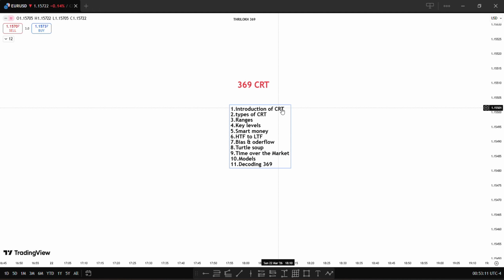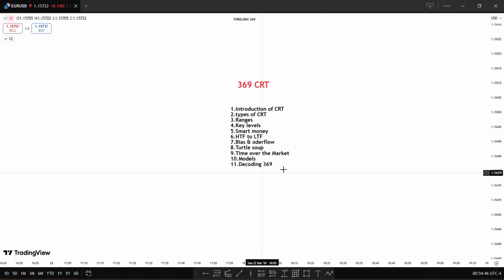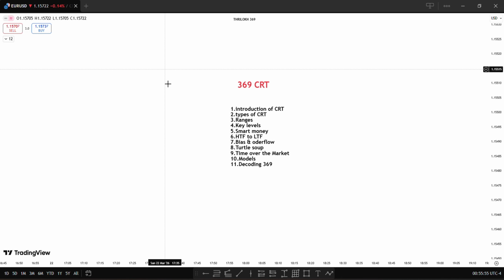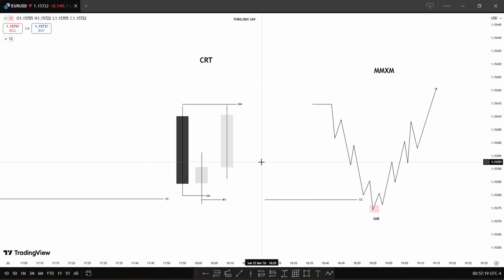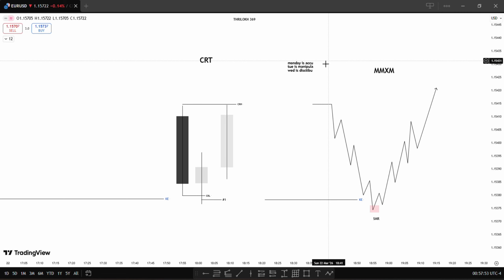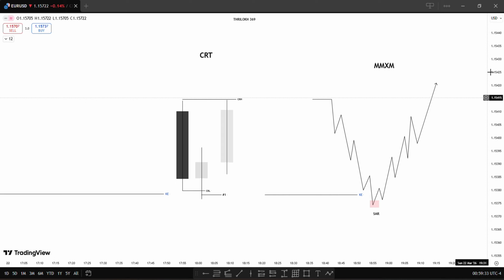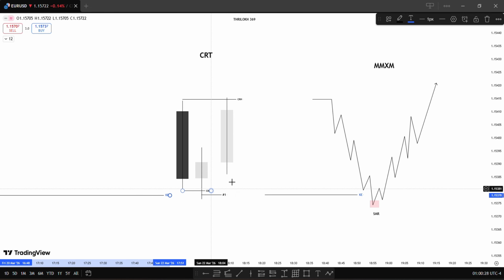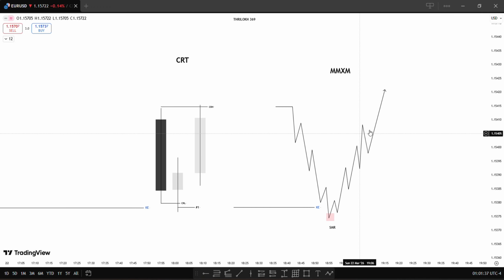Lecture 1: Introduction to CRT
This lecture am discussing about CRT its been 1st lecture of CRT